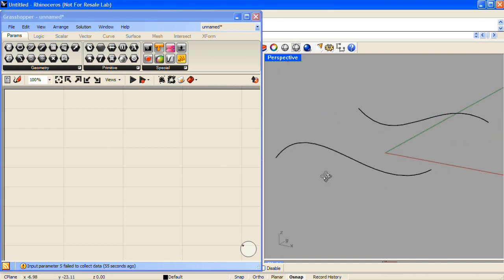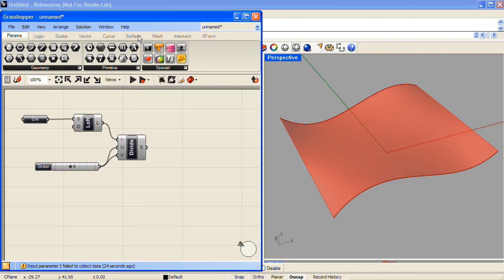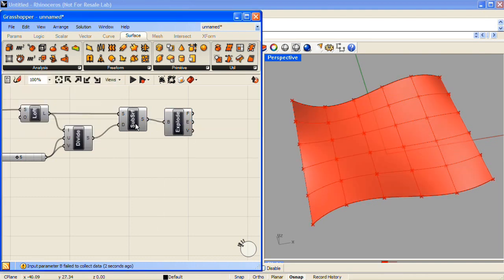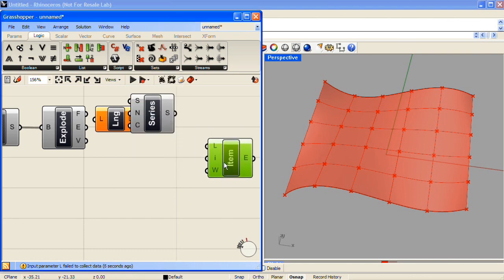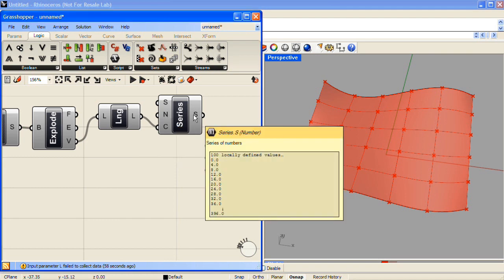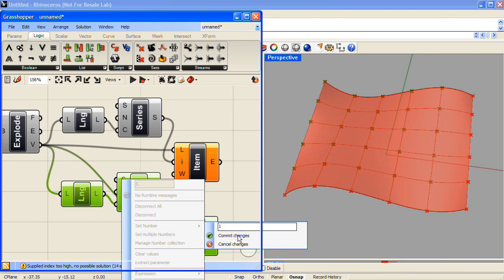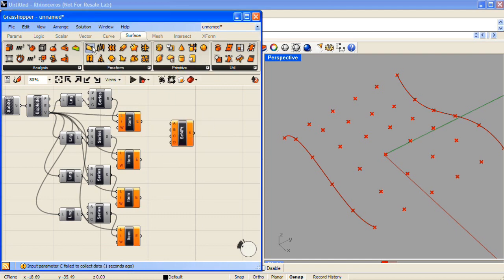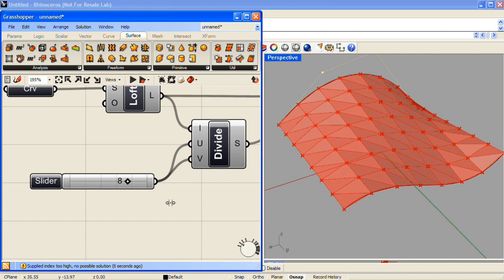Tri panel system with Grasshopper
Learn to convert freeform surfaces into triangular panel systems. Grasshopper3D.com